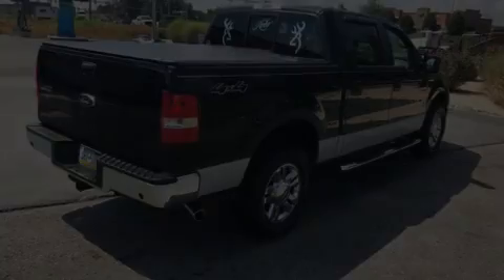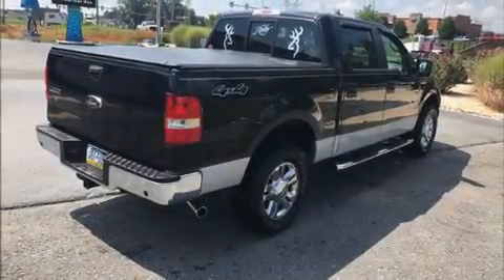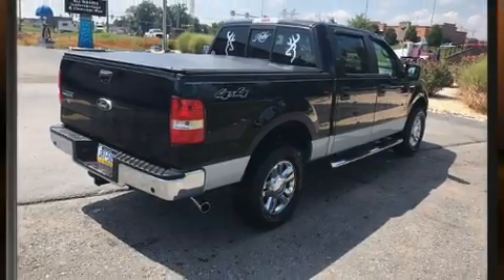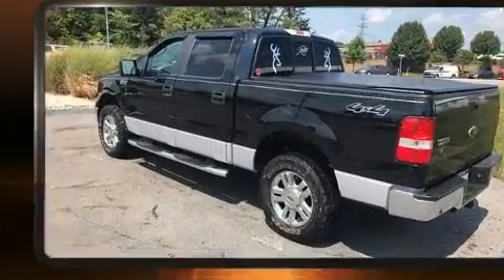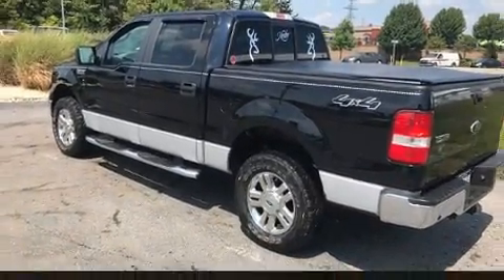2008 Ford F-150 SuperCrew in Hummels Wharf, PA 17831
Sunbury Motors Kia
7 North Routes 11 & 15
in Hummels Wharf, PA 17831

Sensibility and practicality define the 2008 Ford F-150 SuperCrew. It features an automatic transmission, 4-wheel drive, and a powerful 8 cylinder engine. Ford infused the interior with top shelf amenities, such as: a tachometer, variably intermittent wipers, a rear step bumper, power windows, remote keyless entry, cruise control, and 1-touch window functionality. Ford ensures the safety and security of its passengers with equipment such as: dual front impact airbags with occupant sensing airbag, ignition disabling, and 4 wheel disc brakes with ABS. It also arrives with a Carfax history report, indicating just one previous owner. We pride ourselves in consistently exceeding our customer's expectations. Stop by our dealership or give us a call for more information.